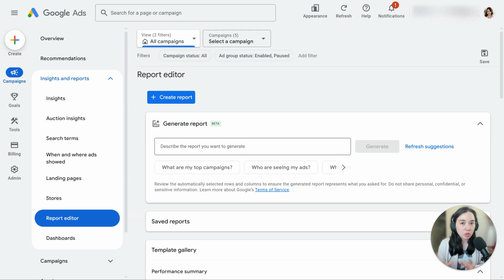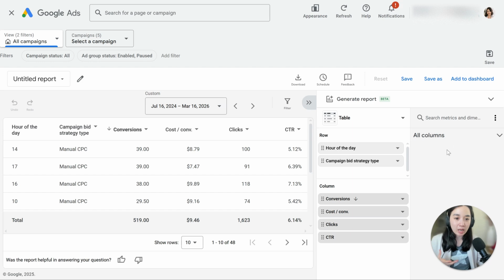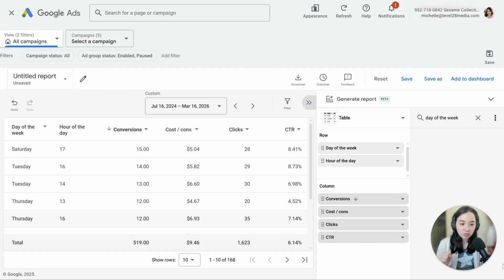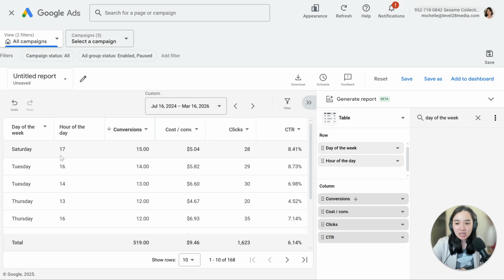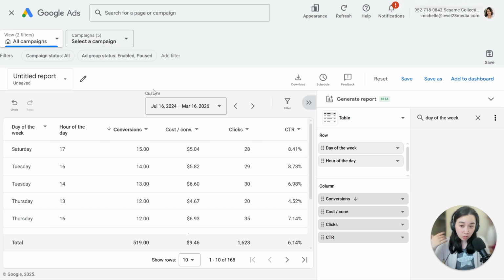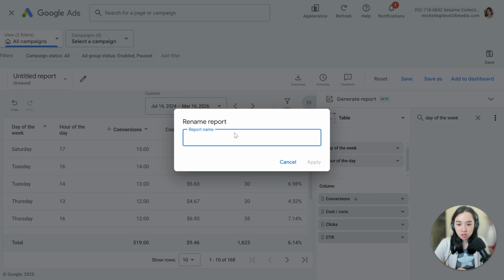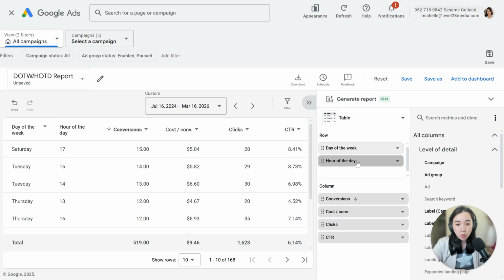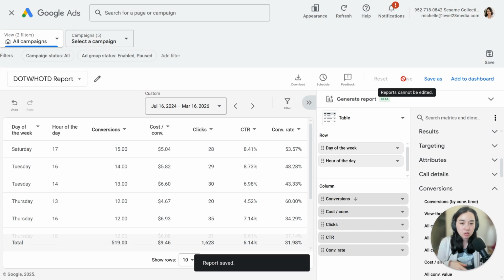What Days & Hours Are Performing Best in Google Ads?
Wondering which days and hours your Google Ads perform best?

In this tutorial, I’ll show you how to build a custom report in Google Ads so you can analyze performance by **hour of the day** and **day of the week**. Use this data to make smarter decisions about your ad schedule and optimize your ad budget!